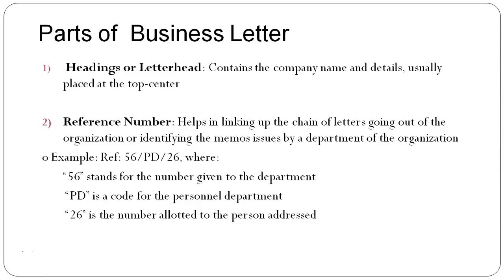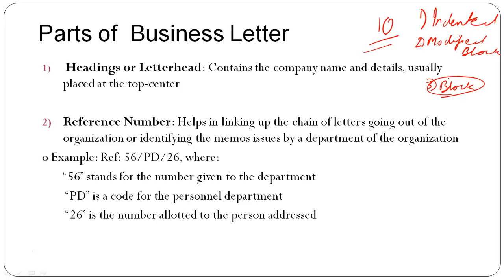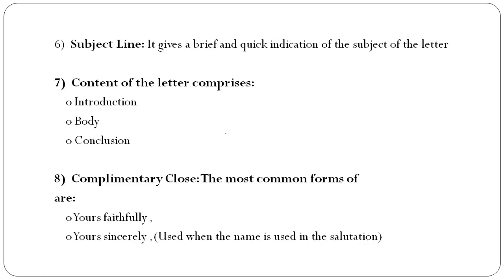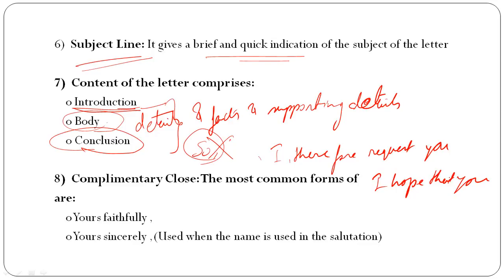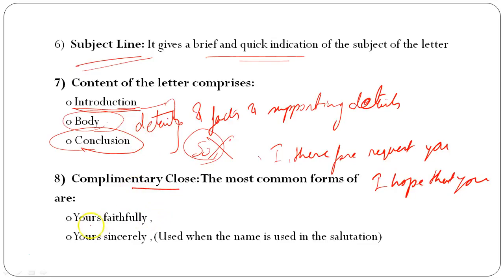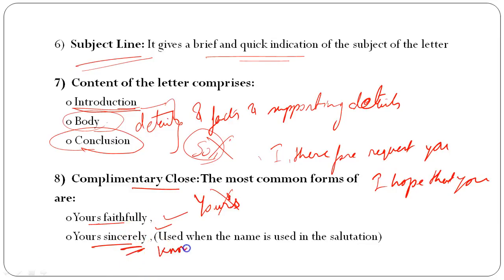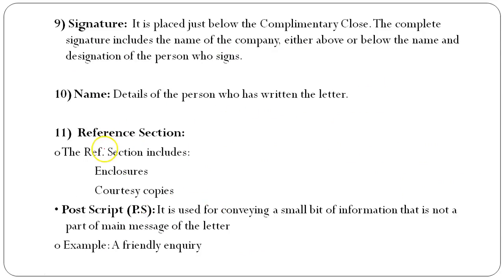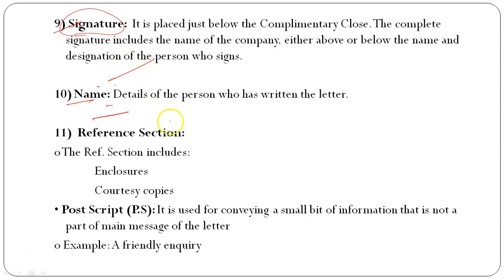SBI bank po: How to score full marks in descriptive paper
In this video we will show you how you should write a letter by following the proper format.

This video will show YOU how to write a effective business or formal letter in corporate world. And we are bringing this letter to you from those people who are very renowned and a connoisseur in letter writing

 This video will help you not only in writing a letter in office or college but also in exams where you are appearing for any kind of exams whether it is bank po sbi po ibps po bank or baroda po. And all the places where they are asking you for descriptive paper.
If you follow this format strictly. No one can cut your marks in exam and every one will appreciate you.